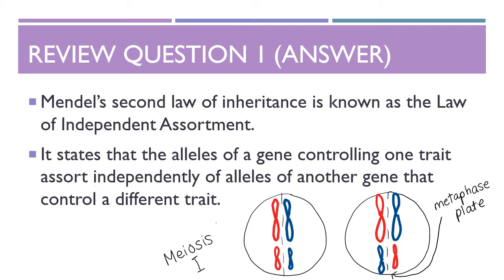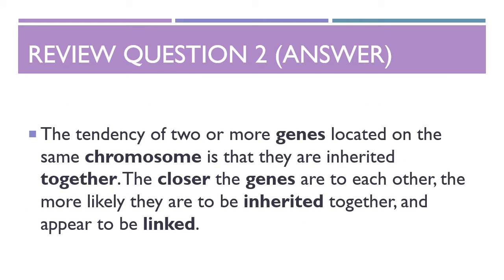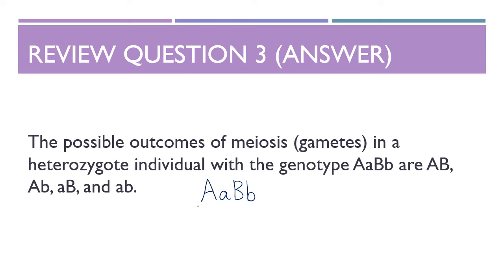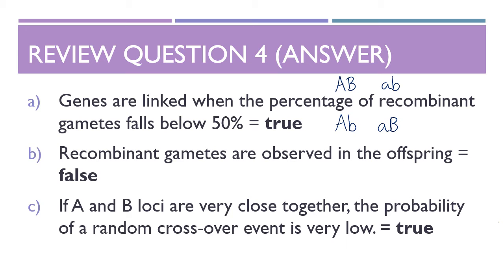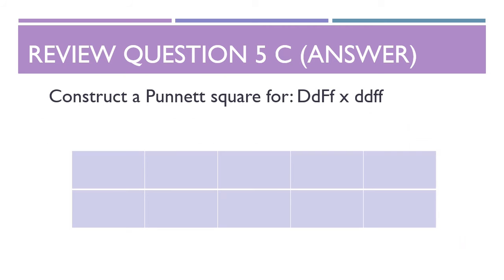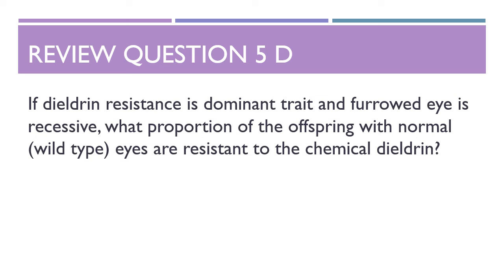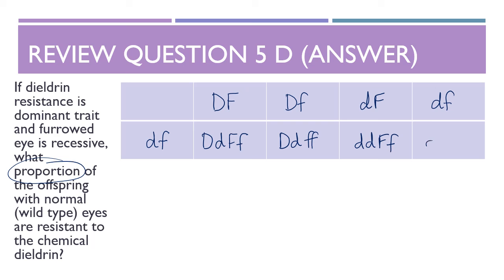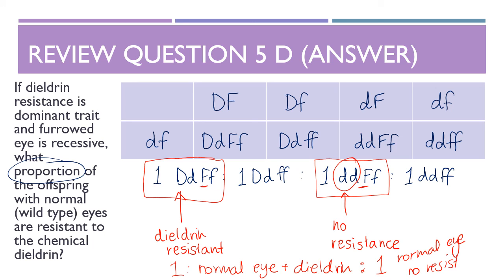11.3 - Linked genes- review Qs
Narrated PPT of the Chapter 11.3 review Qs